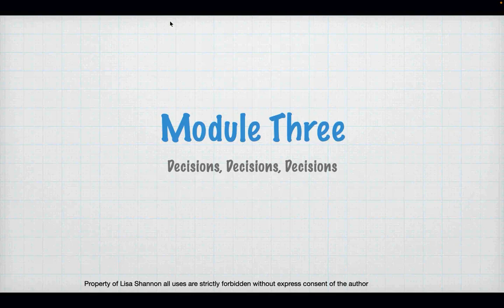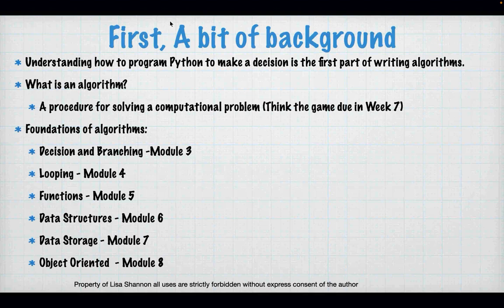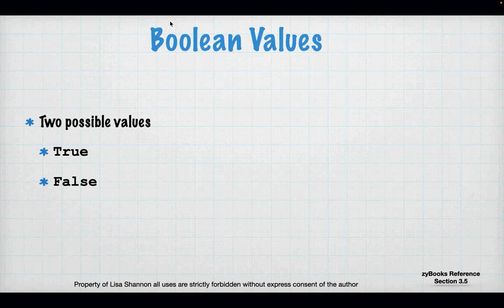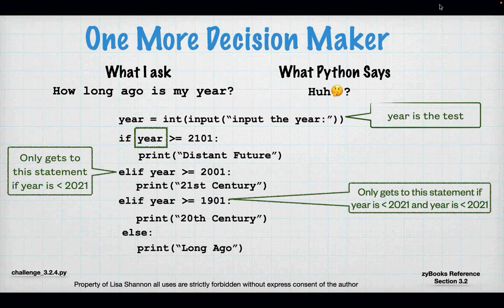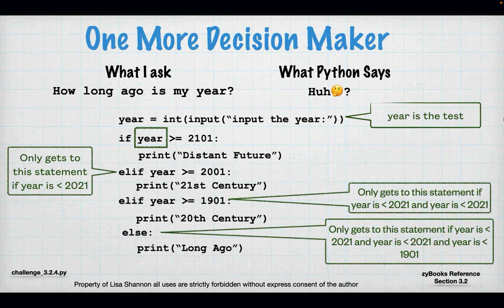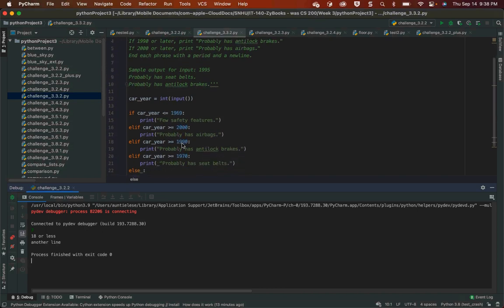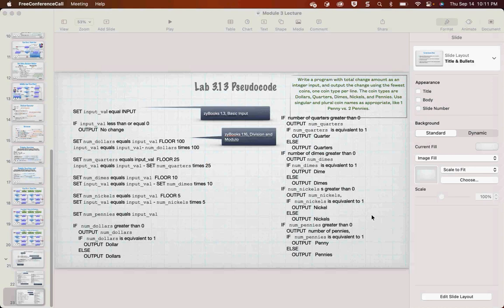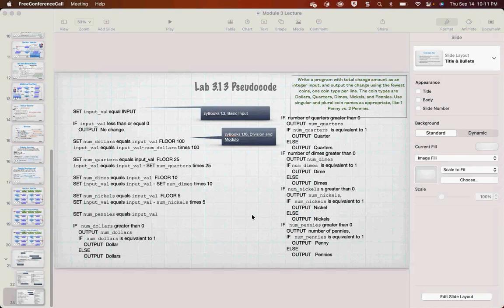SNHU IT 140 Module Three 23EW1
Hi Everyone,

Decisions, Decisions, Decisions.  Did you know that computers are stupid?  Like a light switch, they have two states, on and off.  This video covers zyBooks Module 3 for SNHU IT-140.  We talk about everything if/else/elif (e.g. branching).  We delve into having Python make decisions.  We learn how to translate the question in our heads to questions Python can understand. Below are the links to the scripts used in this video as well as pseudocode for the labs.  For those not my students, please leave any questions you have in the comments.  I will do my best to answer them.  I hope you find this video and the scripts useful.

Lisa

nested.py

** Lab Pseudocode **